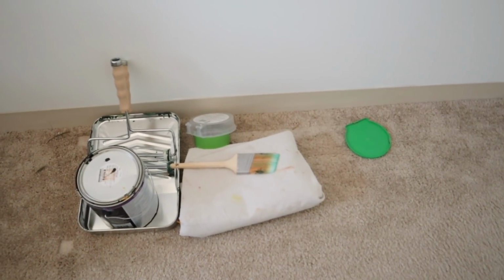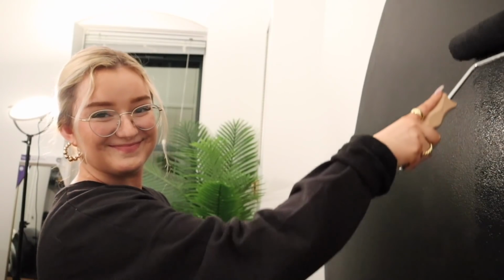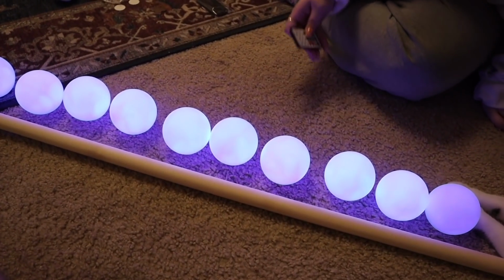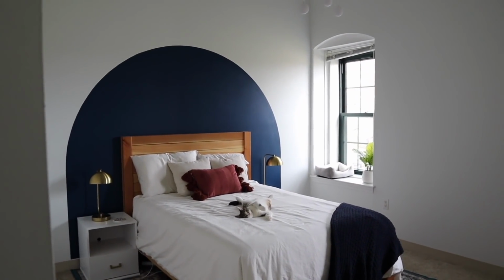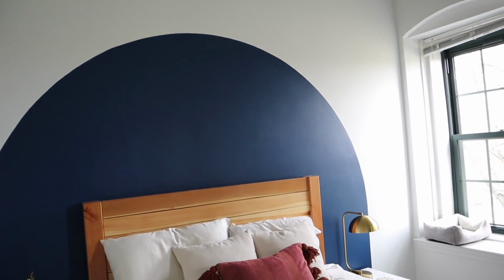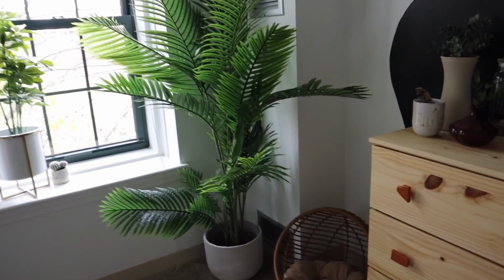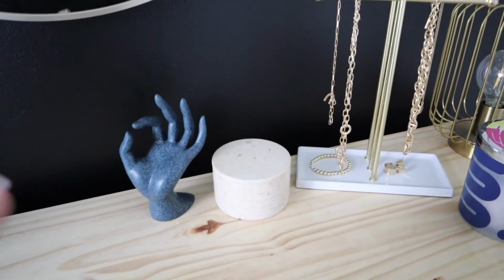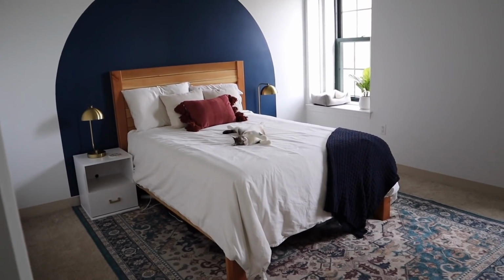Apartment Bedroom Transformation (BUDGET DIY)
I hope you all had an amazing start to the month! I am so grateful for each one of you who has supported me on this platform. If you see this, comment what you did last weekend when I was away :)

IN THIS VIDEO:
Abstract wall art with paint: 0:44
DIY hanging light fixture: 1:51
Room tour with product details: 3:35
Before & after reveal: 7:38

Answers to FAQ:
-I am an interior designer and I got my bachelors degree in Interior Architecture from Endicott College in Beverly, MA.
-I am 22 years old from the Northeast
- If you are interested in having me help you with small design problems in your space, DM me on insta & I may help you out on my DM DIY TikTok series!